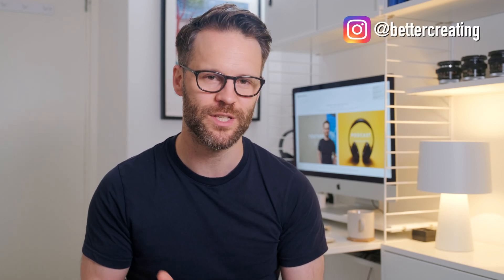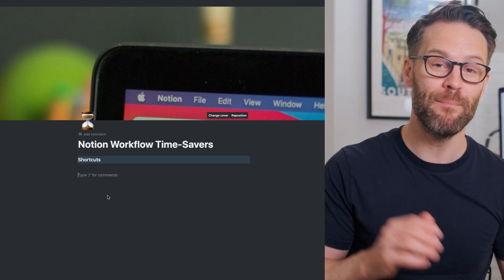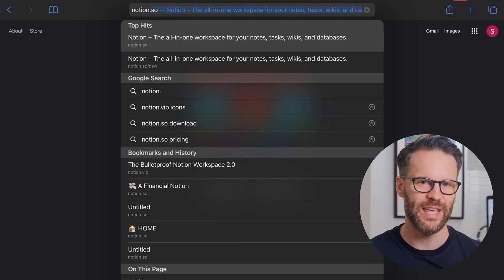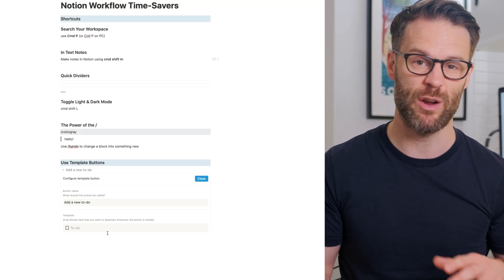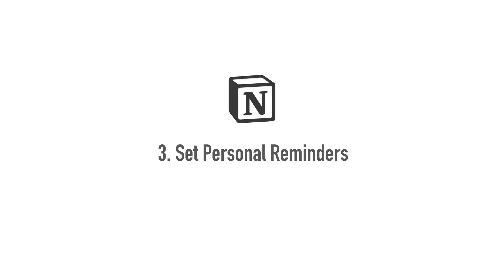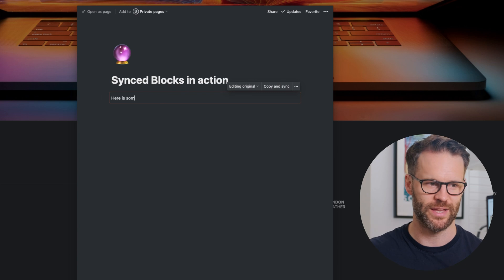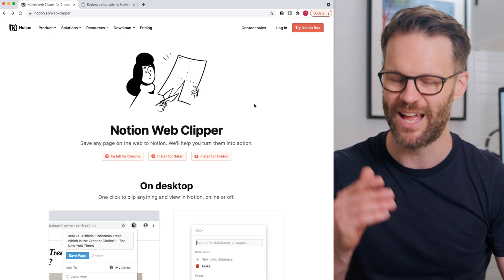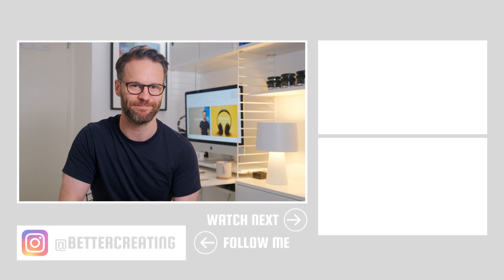Notion Tips & Tricks: 5 ways to improve your Notion workflow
Here are my favourite Notion tips & tricks to help you save time: 5 great ways to speed up and  improve your Notion workflow include great shortcuts, reminders and the power of template buttons. Just some of the reasons Notion is my go-to all in one productivity tool as a creative.

🌍 Check out the Notion A-Z Course with Notion ViP using this link for a Better Creating discount

VIDEO CHAPTERS:
00:00 Speeding up your Notion Workflow
00:25 Notion To Run Your Life
01:00 1. Time-Saving Notion Shortcuts
02:29 The Power of Forward Slash
03:08 2. Using Template Buttons
04:32 3. Setting Personal Reminders
04:59 Notion A-Z
05:32 4.  Navigate With Synced Blocks
06:43 Using the Notion Webclipper